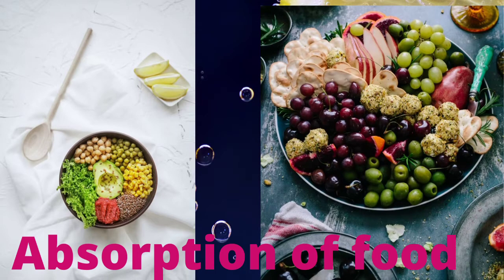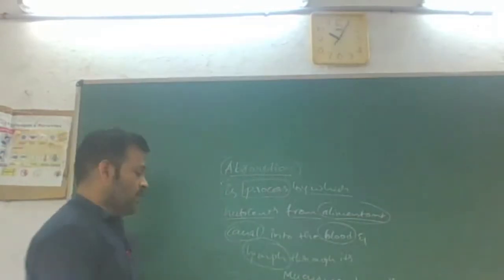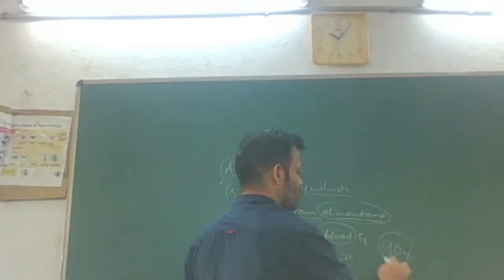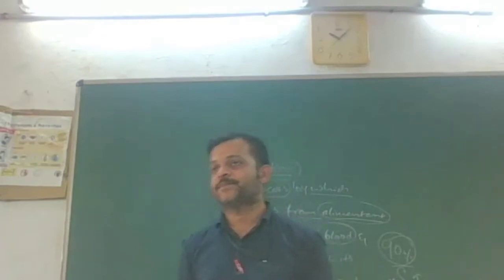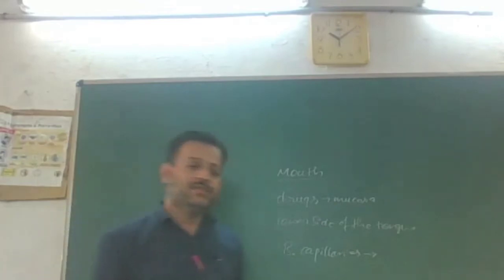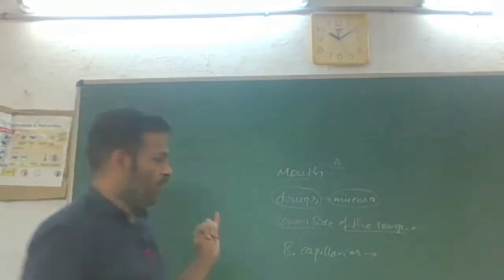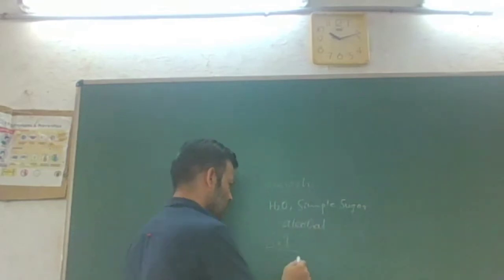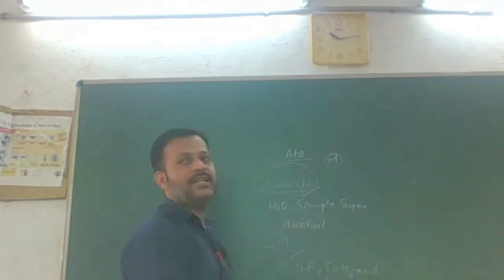Absorption of food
Absorption of food is one of the concept in pu first year Biology and also in 11 th class of CBSC. This concept is taken by NCERT textbook.. this is an online class video.